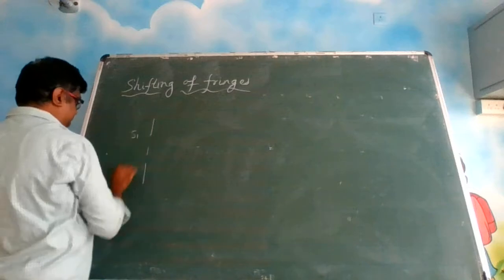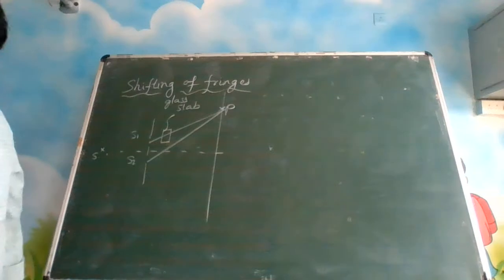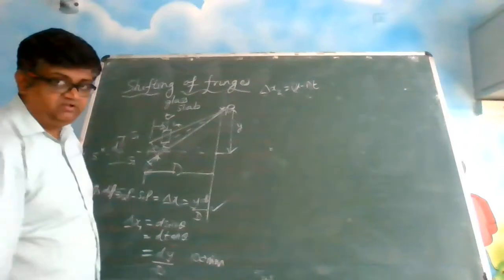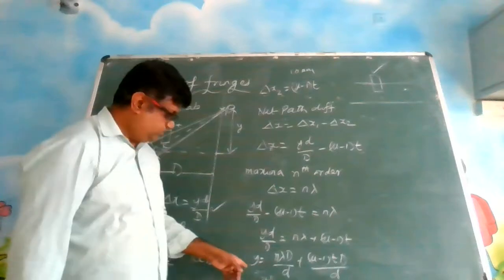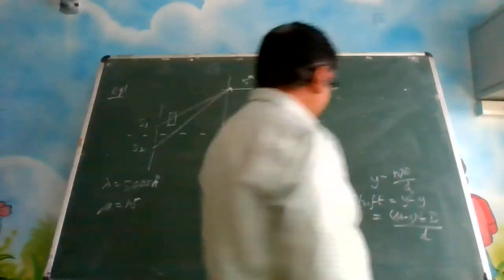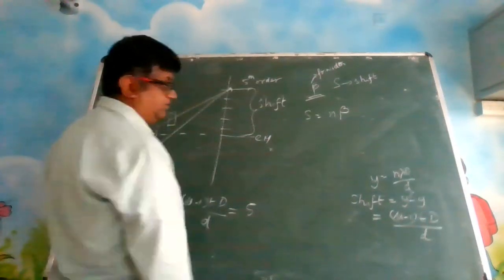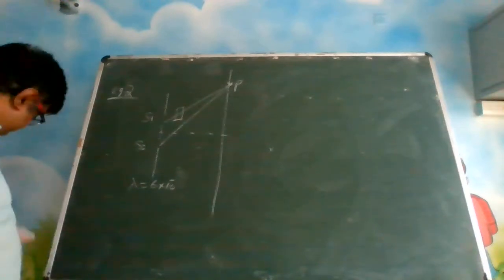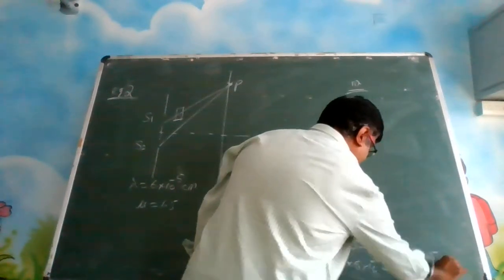shifting of fringes-illustrations